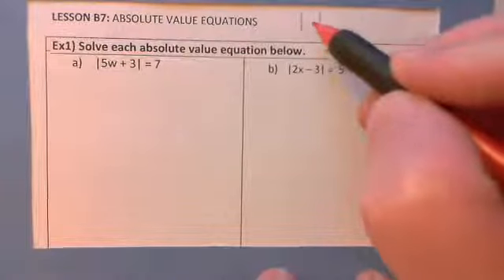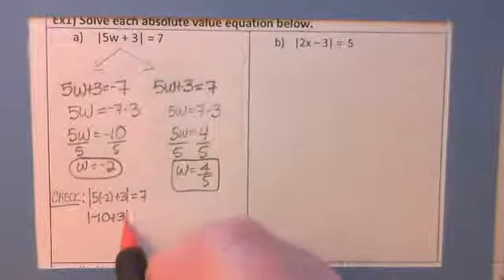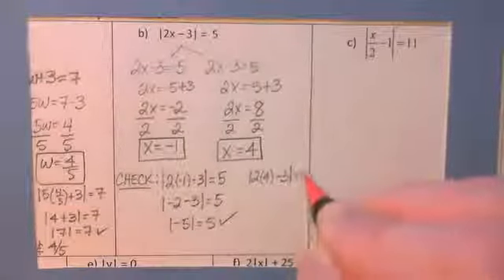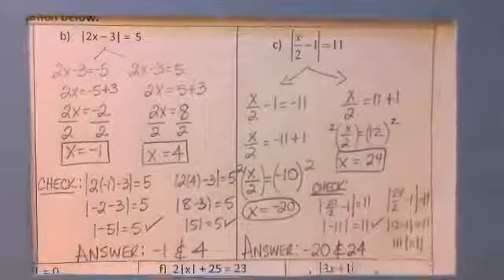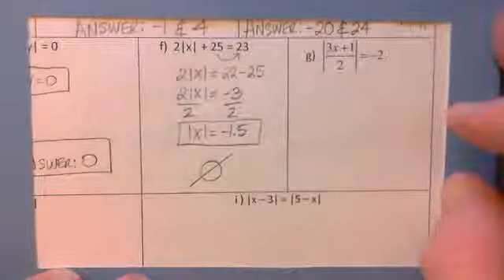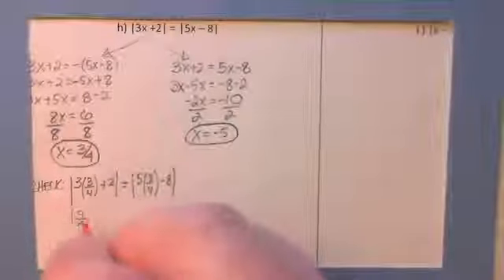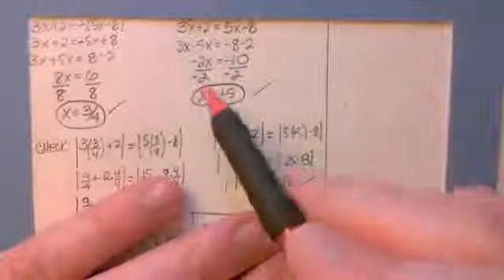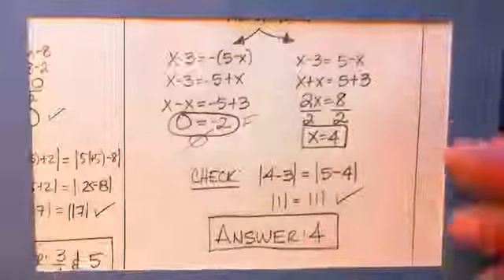LESSON B7 ABSOLUTE VALUE EQUATIONS